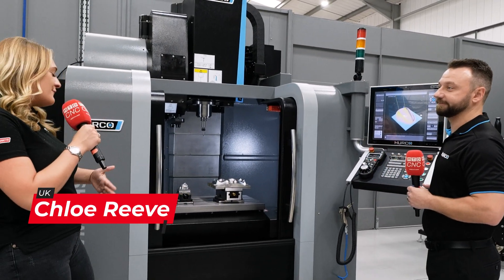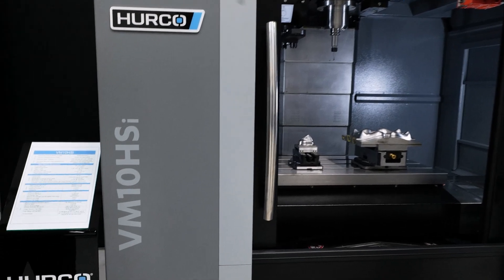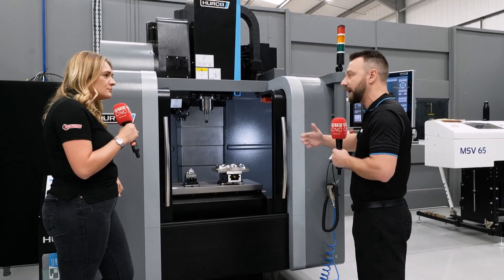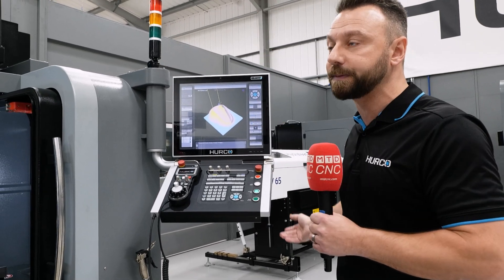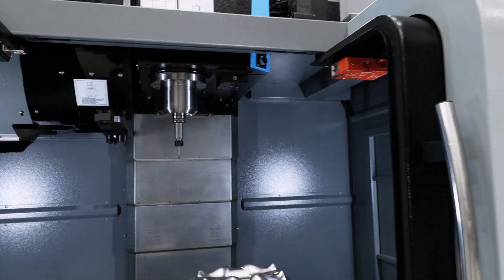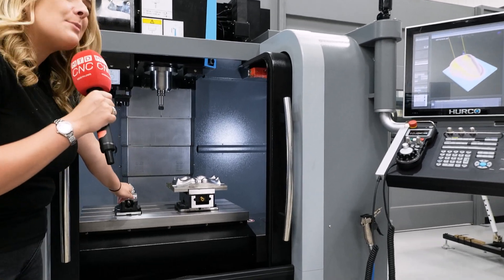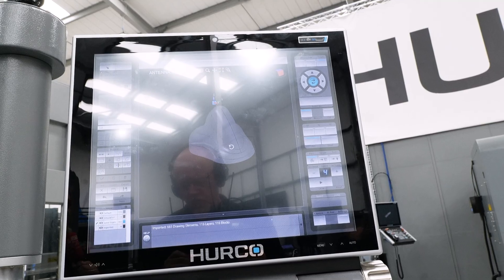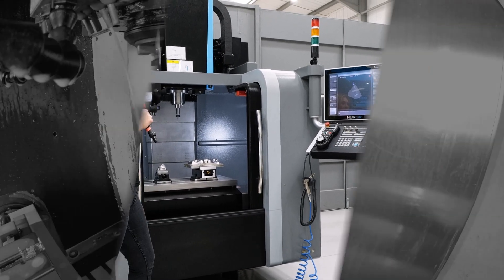Hurco VM10HSi High-Speed Vertical Machining Centre with 30,000RPM spindle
Small footprint - Big performance
Ideal for electrode manufacture, jobs requiring tiny cutter diameters and detailed 3D work, the Hurco VM10HSi is the high speed variant of the popular VM10i model. 20,000RPM as standard with an optional upgrade to 30,000RPM, this model has travels of 660x406x508mm and a table load capacity of 1,500Kg.
VMi Series – Although designed as entry-level, small footprint, general purpose machining centres, there is no compromise on build quality or features. These machines are designed specifically to get the maximum amount of machine travel from the smallest possible footprint. Furthermore, only fast swing-arm electric toolchangers are used, meaning that tools remain clean and clear of the working area
The VM Series should not be confused with other “mini-mills” on the market. They are solid, accurate, built to last and are able to produce high quality surface finish. For all models you get the Max5 single-screen control, allowing full conversational or ISNC programming capabilities with Ultimotion, look-ahead and smooth motion control as standard.